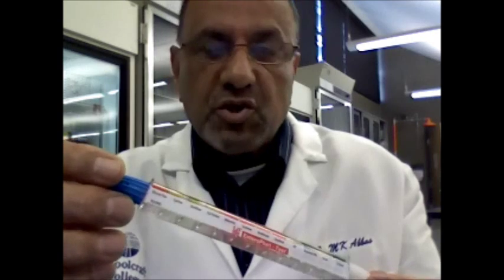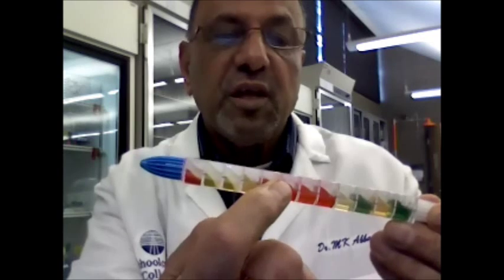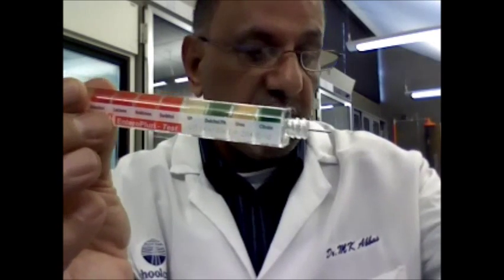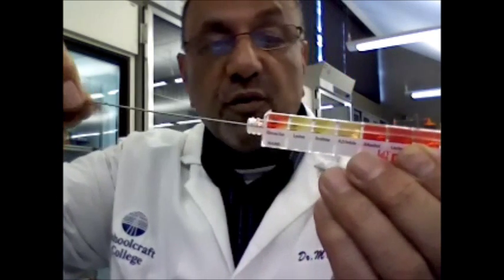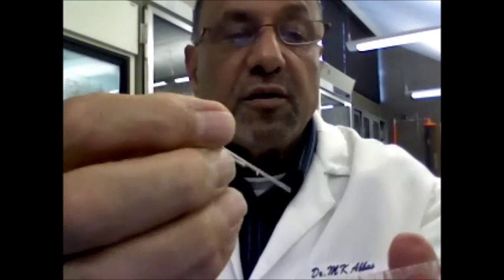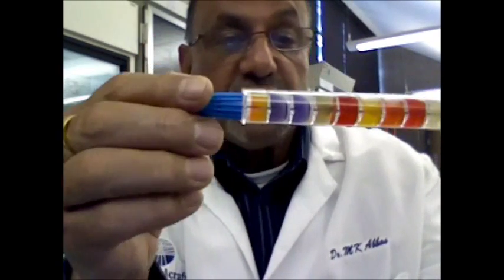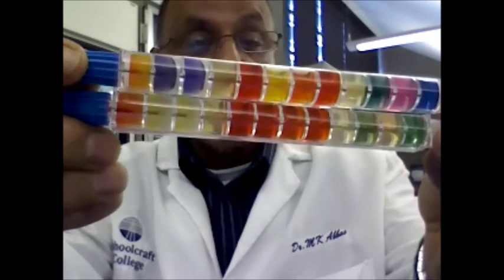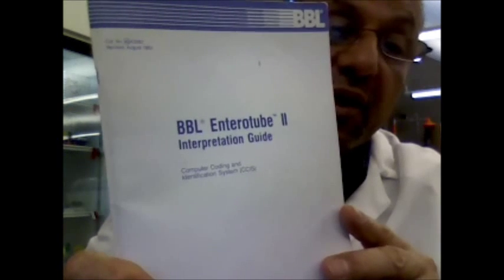enterotube II system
identification of bacteria, Gram-negative, oxidase-negative rods, enteric bacteria.